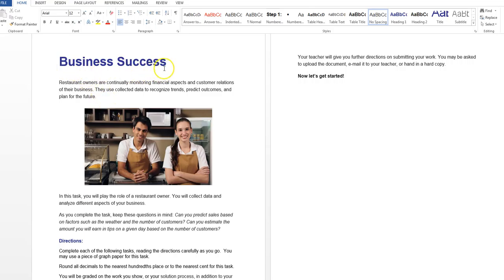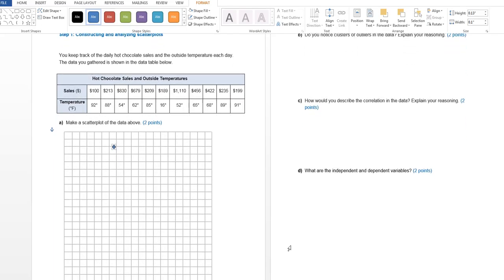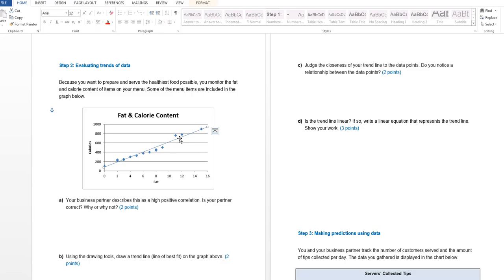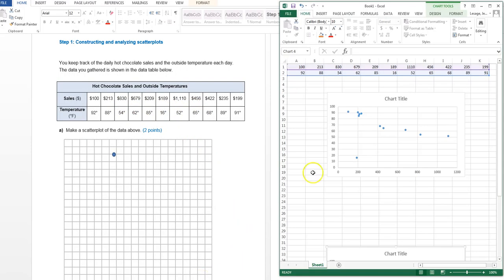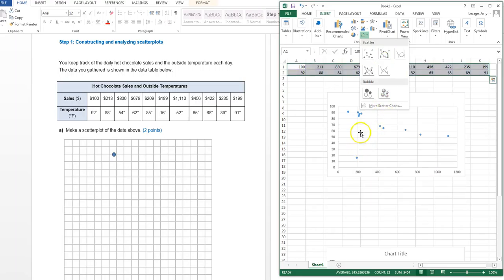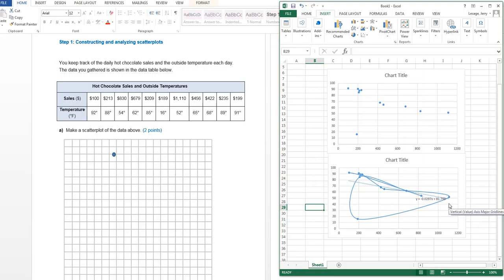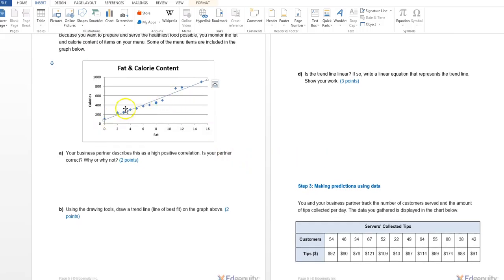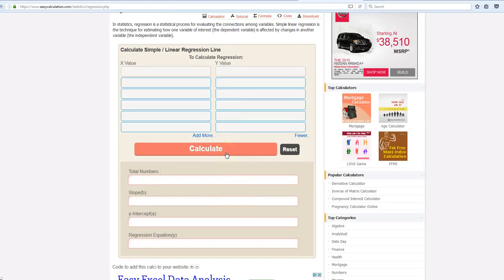Math 8B Performance Task